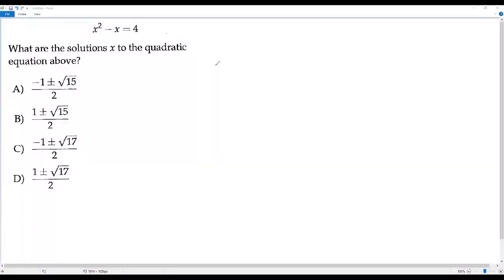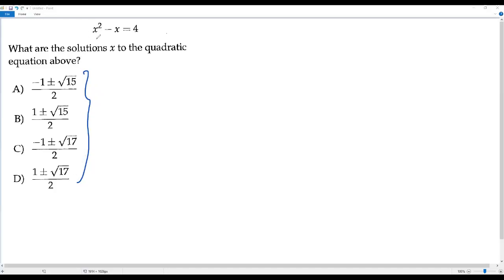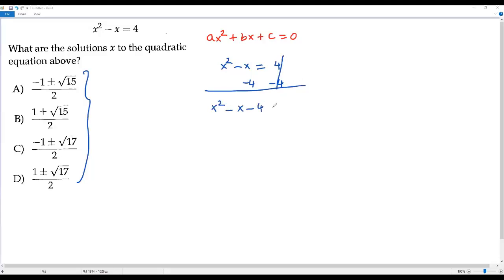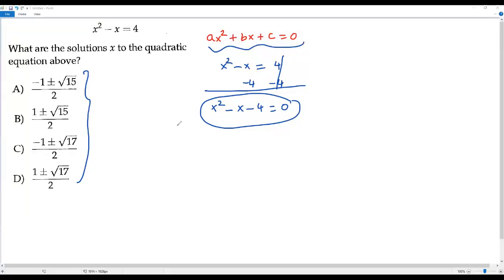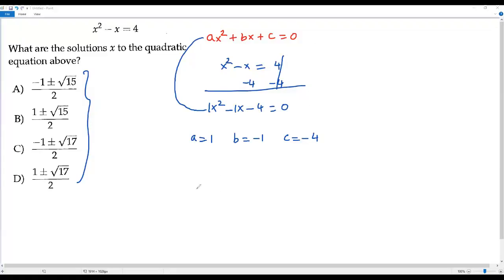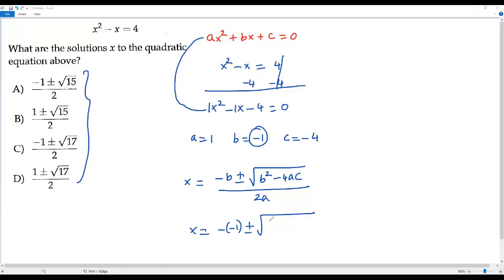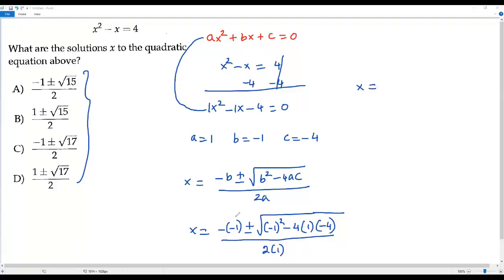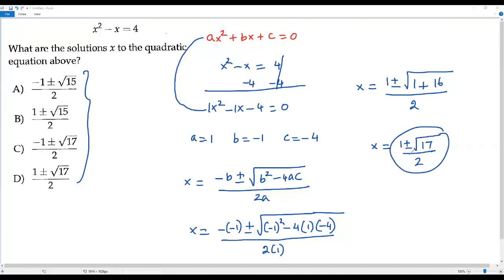SAT Math (Quadratics)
What are the solutions x to the quadratic equation above?